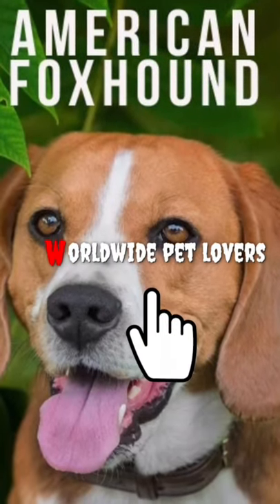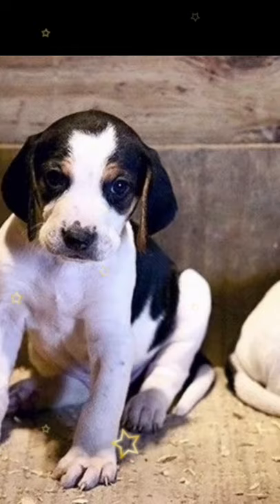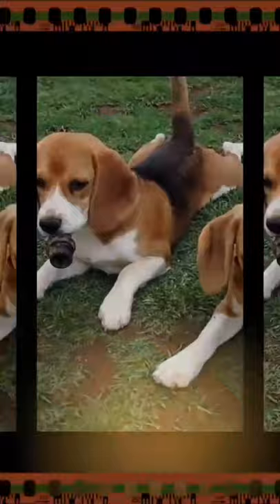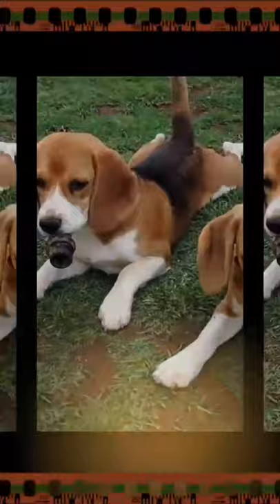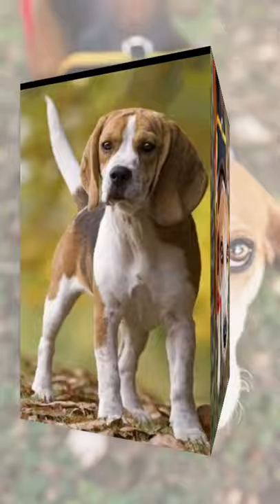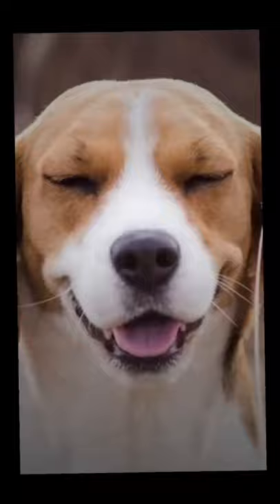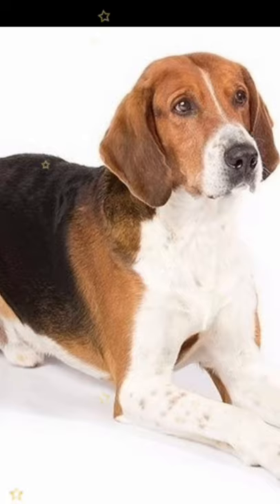American Foxhound breed information 🐶 | Temperament | Height | Price